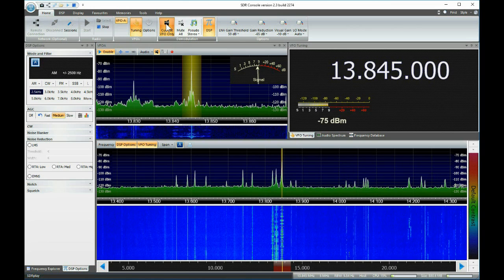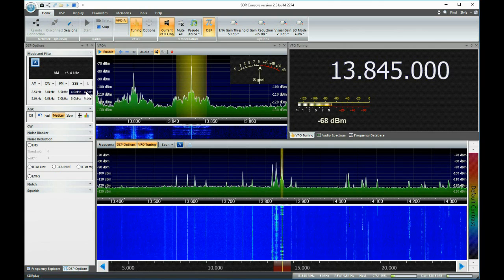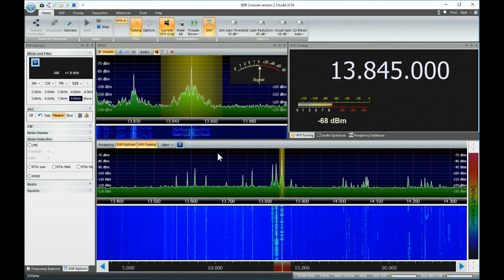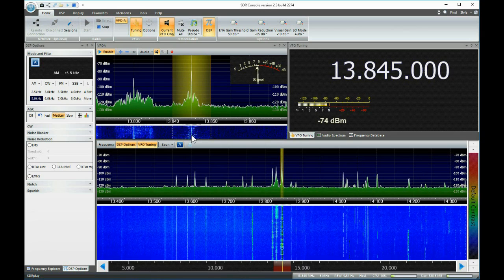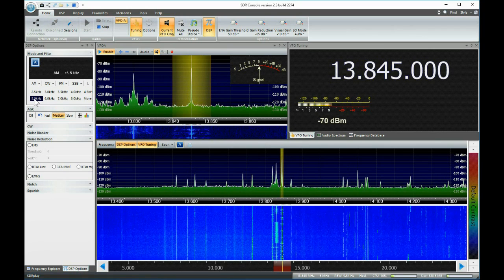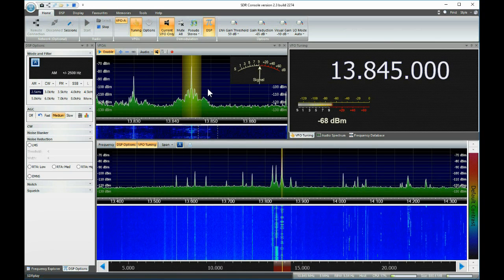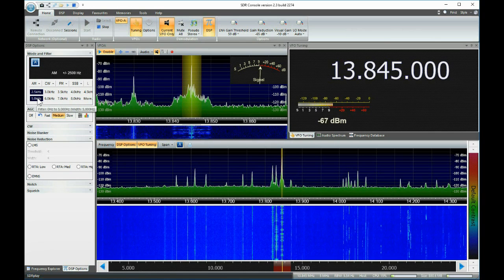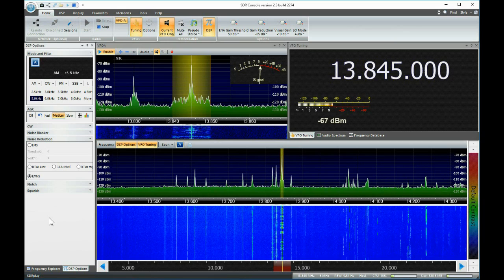How to set your bandwidth control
Here is a tip on how to properly set your bandwidth control in your SDR receiver. The same technique works for SSB as well as AM, but not FM. Also, the principle is the same for all SDRs and even non-SDR radios that have adjustable bandwidth. Hope this helps you!